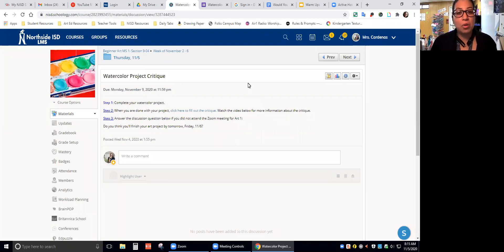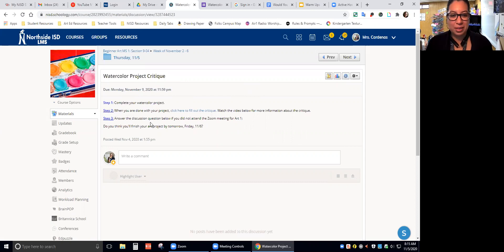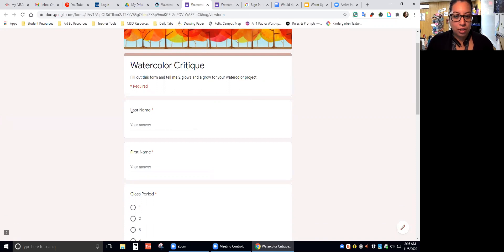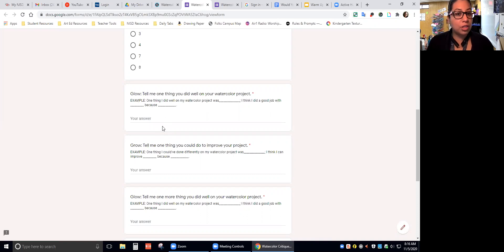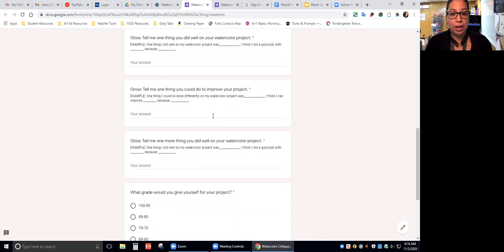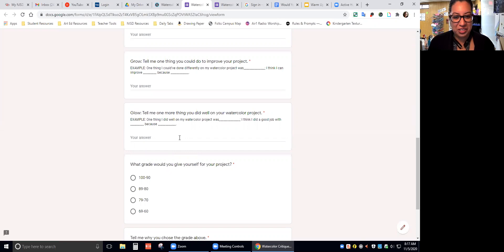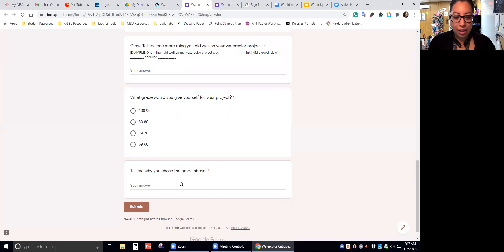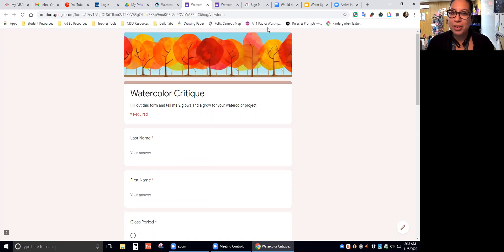Watercolor Critique Form